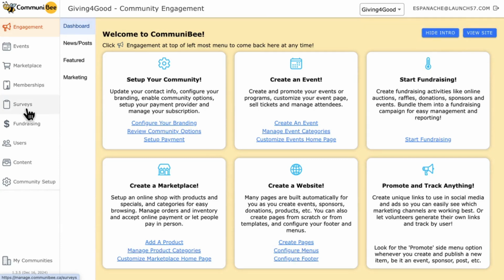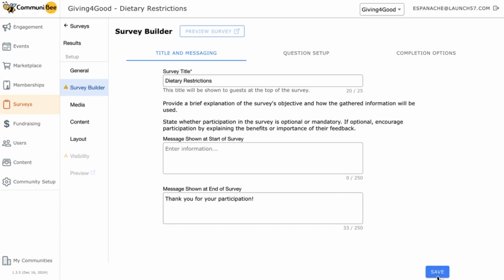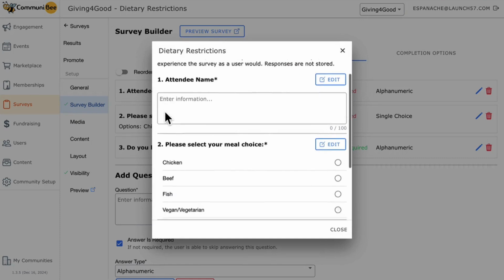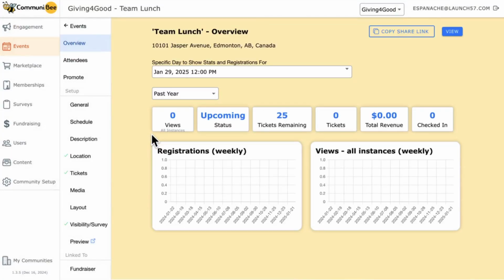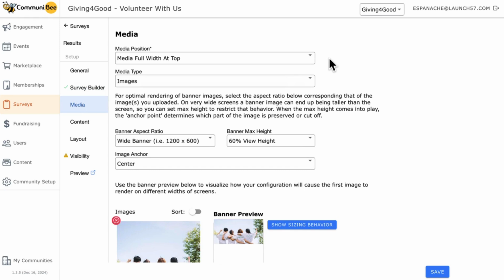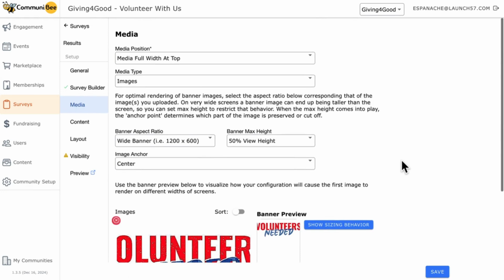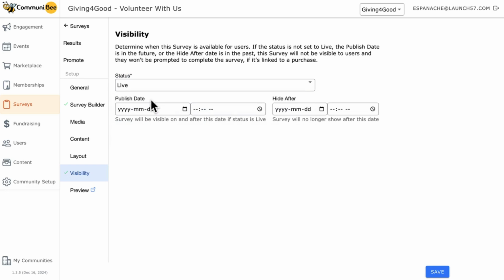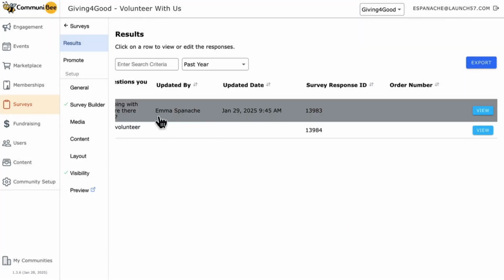Build a Survey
In this video, we go over the steps to building surveys that are tied to purchases or completely standalone! Follow these steps to create a survey that meets your needs.

0:00 - Navigating to the Surveys tab
0:59 - Section: Setting up a survey associated with a purchasable item
1:00 - General tab
1:46- Survey Builder tab
5:28 - Visibility tab
5:51- Linking the survey to a purchasable item
6:40 - Section: Setting up a standalone survey
6:41 - Navigating to the Surveys tab
6:55 - General tab
7:19 - Survey Builder tab
8:08 - Media tab
10:15 - Content tab
10:28 - Layout tab
11:12 - Visibility tab
12:46 - Promote tab
13:10 - Results tab